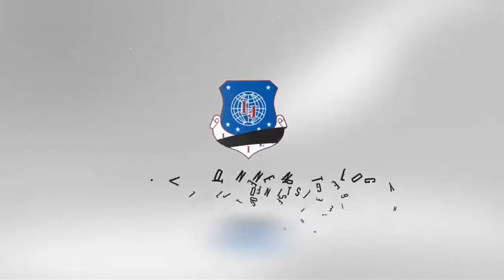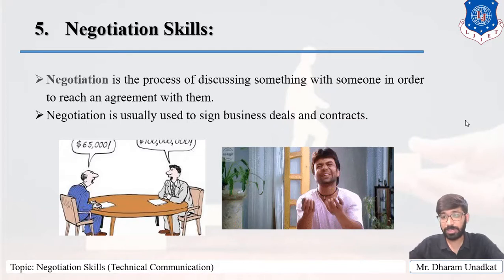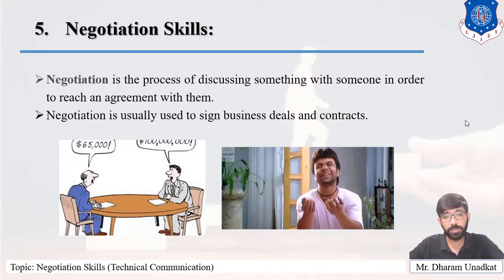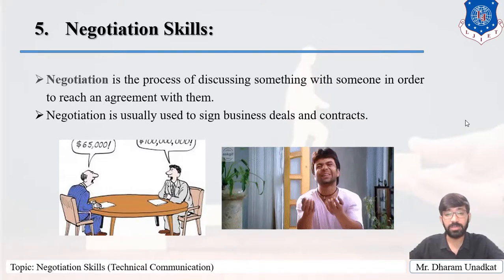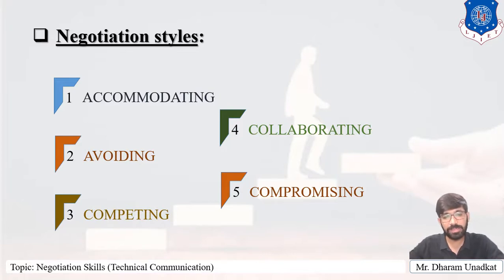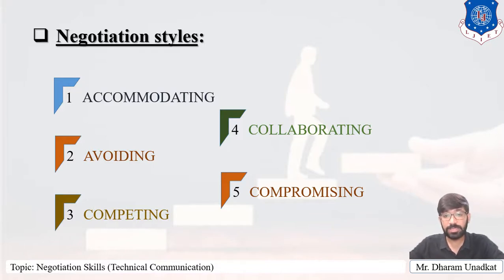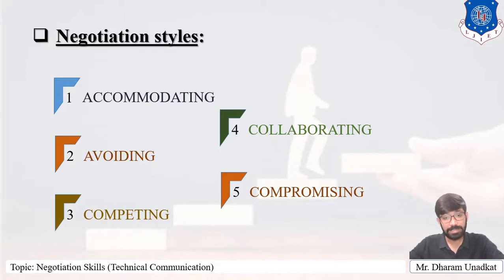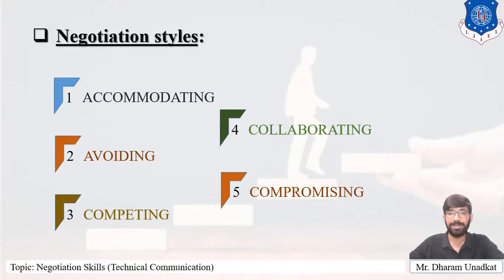Lecture 22_Negotiation Skills | Effective Technical Communication | Civil Engineering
Q-1 What is meant by Negotiation? Give Tips for Win-Win Negotiation.

Q-2 What are Different Types of Negotiation Styles?

Q-3 The final aim of negotiation is to:
A win at all cost
B end a dispute
C reach an agreement
D implement an agreement between two parties

Q-4 Define negotiation skills.

Q-5 Explain Collaborating negotiation.

Q-6 One’s negotiation objective should be:
A realistic
B personal
C personal
D ideal

Q-7 Explain Avoiding type of negotiation.